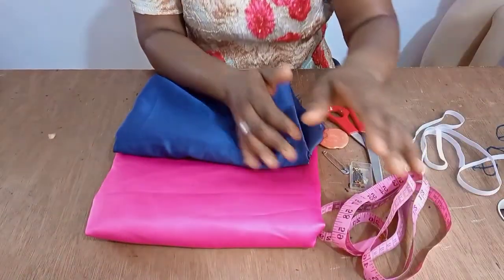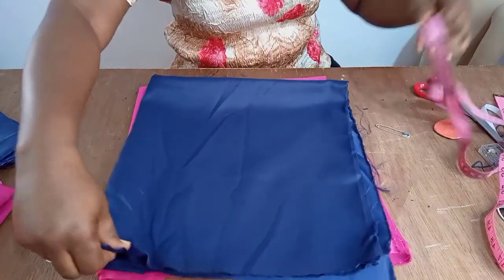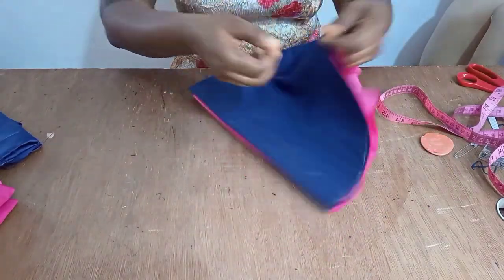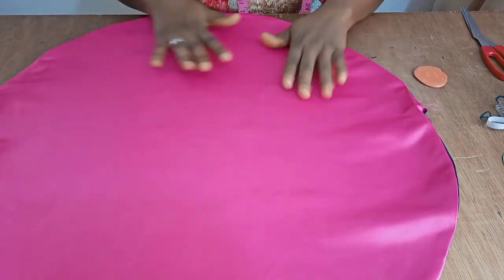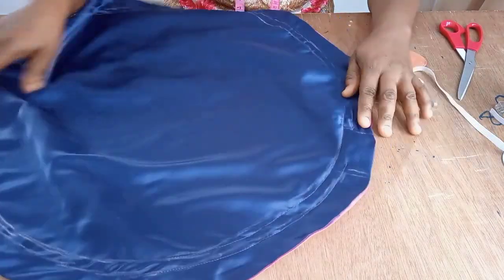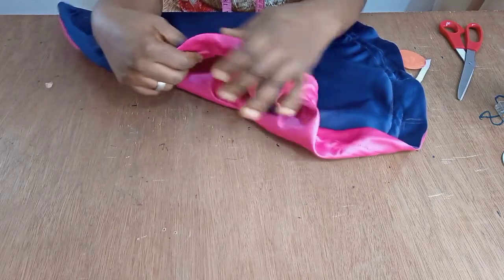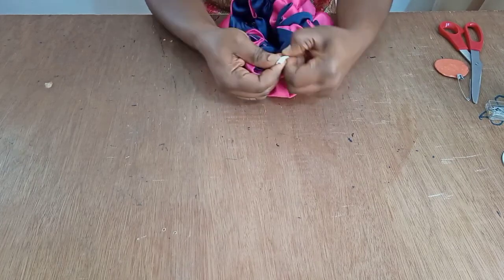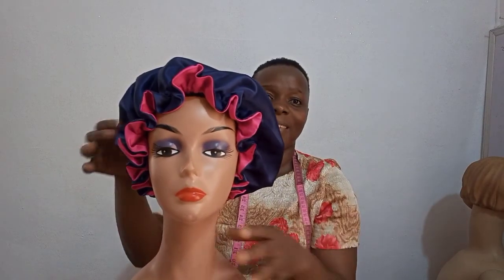Diy 2 In 1 Reversible Ruffle Sleep Cap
How to make this reversible ruffle sleep cap using a satin fabric.

CAMERA: Tecno Canon 16 pro